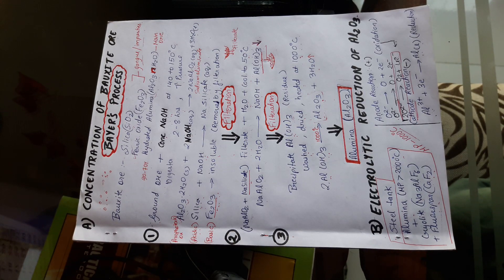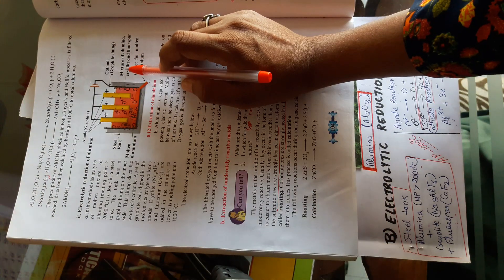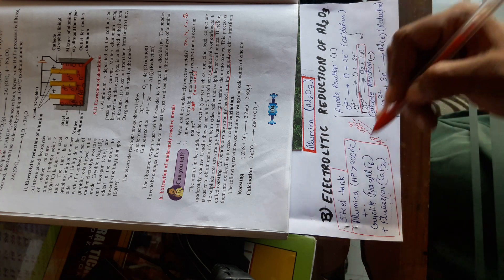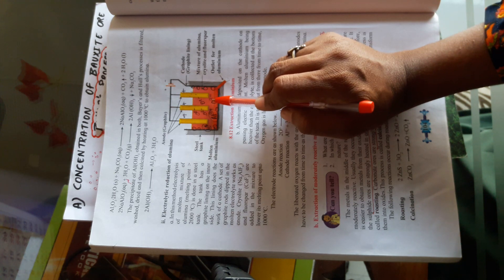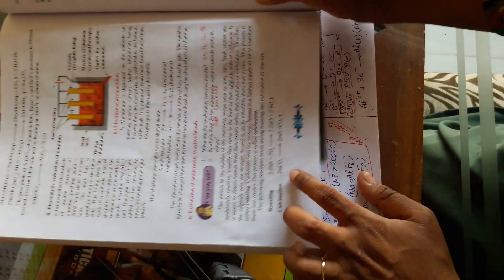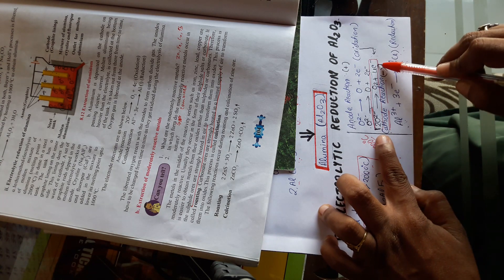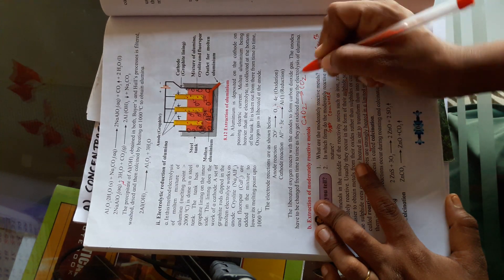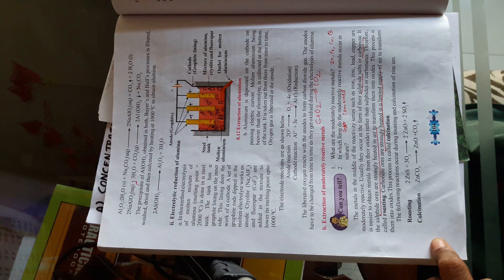revision of extraction of aluminium electrolytic reduction of alumina or aluminium oxide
revision of extraction of aluminium concentration of ore electrolytic reduction of alumina